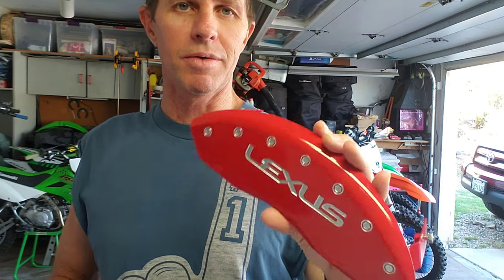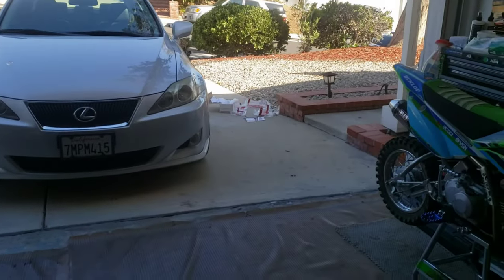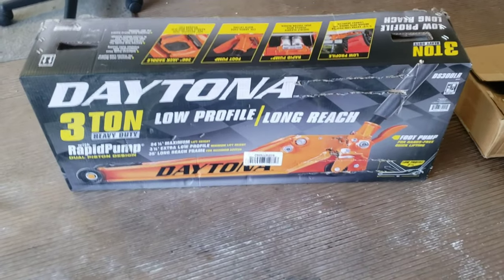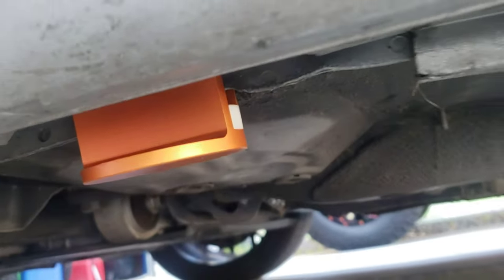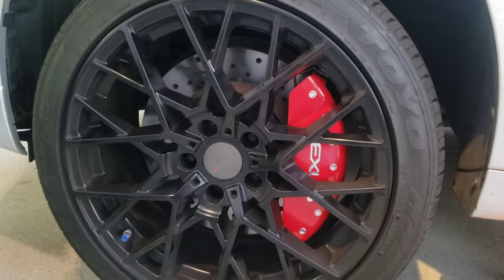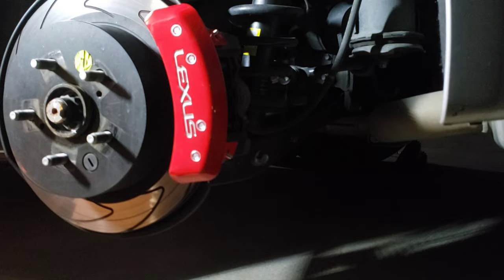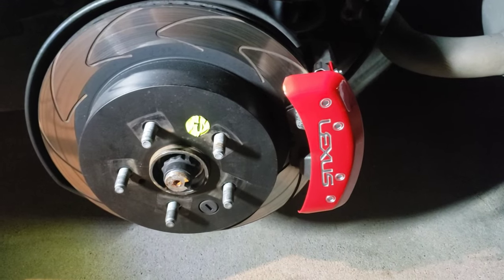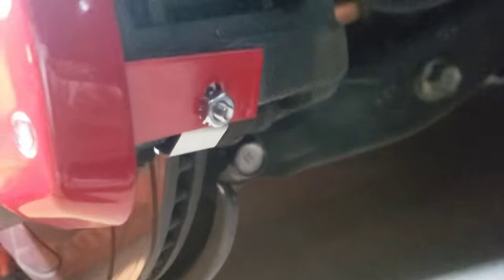MGP Caliper Covers, installation, 2006 Lexus IS 350!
Production of this video  edited by American OG Films.
All music not intended for commercial purposes.